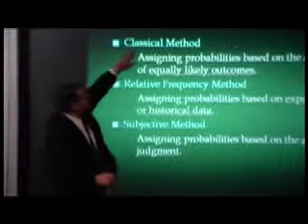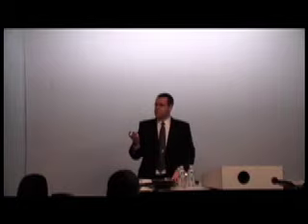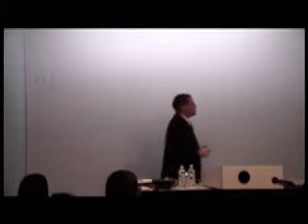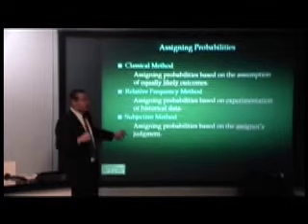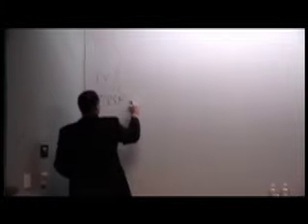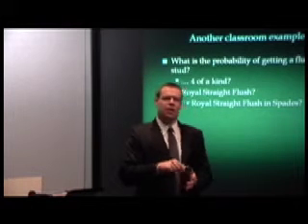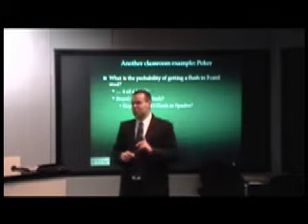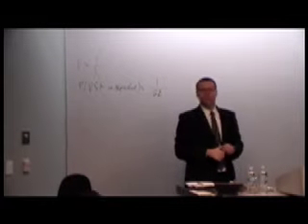Applied Business Statistics - Hagtvedt - Lecture 04, Part 06